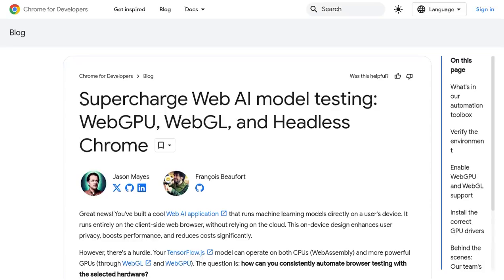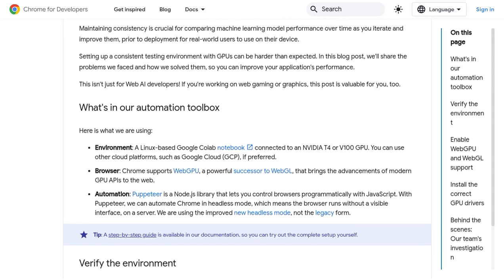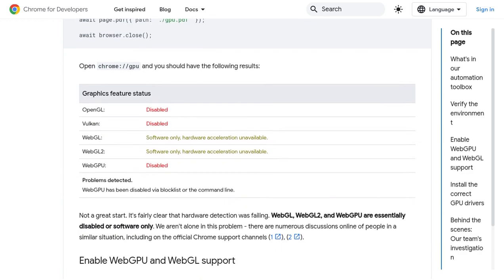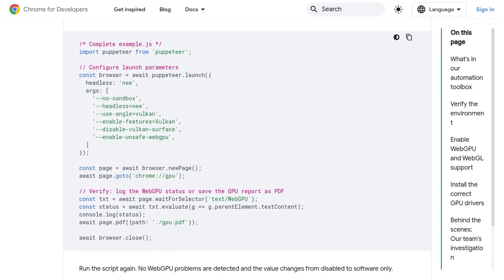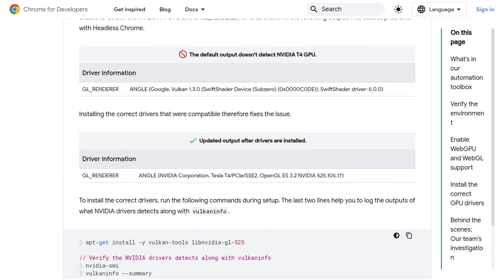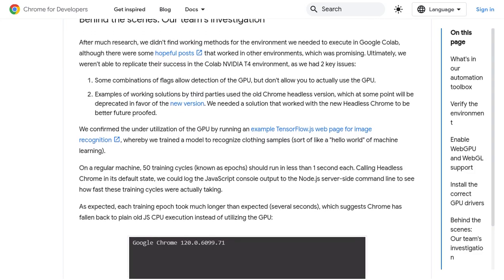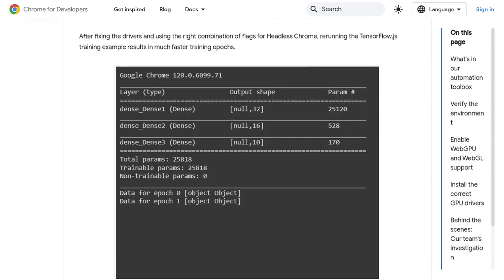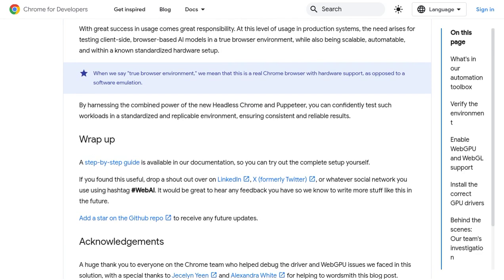Testing Web AI Models on GPUs: Challenges, Solutions, and Best Practices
This HackerNews post discusses the challenges of testing Web AI models that run on GPUs in a web browser. The post provides a step-by-step guide on setting up a consistent testing environment using tools like Puppeteer, Headless Chrome, and WebGPU. It also addresses issues with hardware detection and suggests installing the correct GPU drivers for hardware acceleration. The goal is to ensure consistent and reliable results when testing AI models in a browser environment. The comments discuss various topics related to memory limits, browser capabilities, alternative frameworks, and the popularity of TensorFlow.